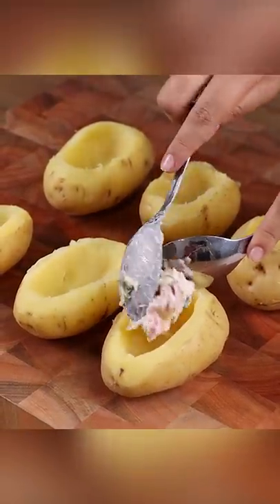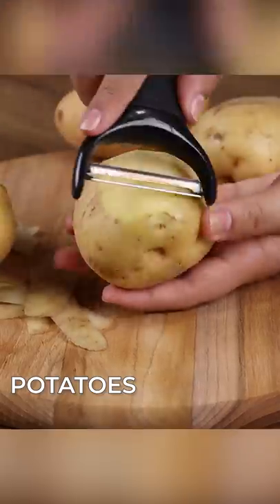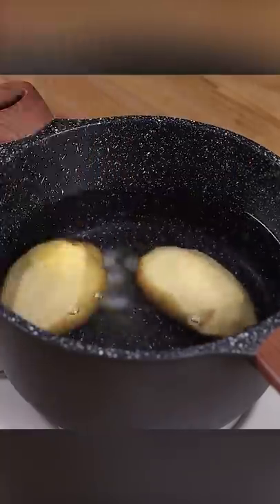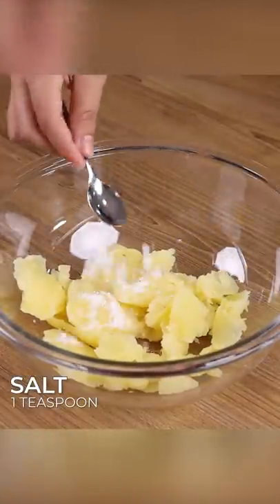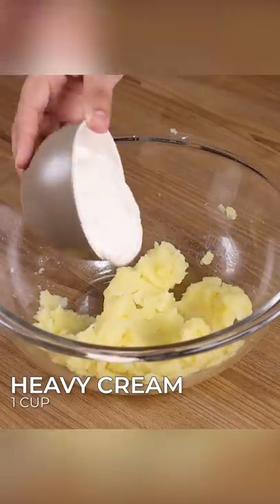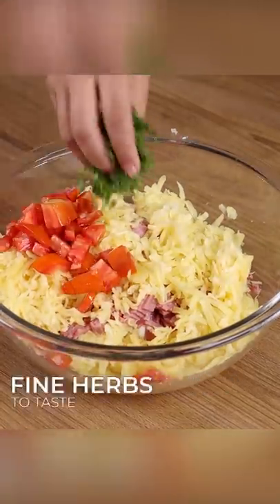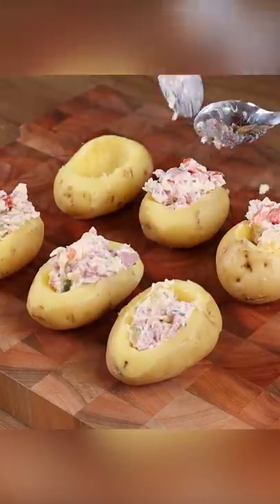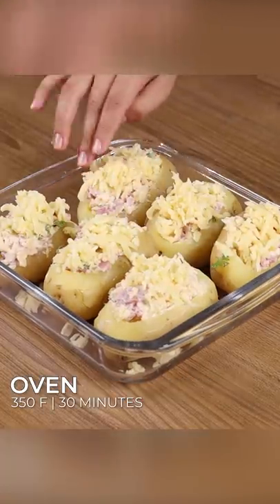Today we're going to make baked stuffed potatoes like you've never seen before!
INGREDIENTS:
6 potatoes
Water
Salt
200 grams of sour cream
150 grams of ham
200 grams of grated mozzarella cheese
1 tomato, chopped
Green smell to taste
Mozzarella
Click on the following link and access other delicious recipes👇🏻
beacons.ai/superyummy